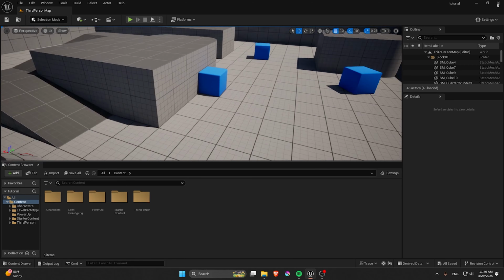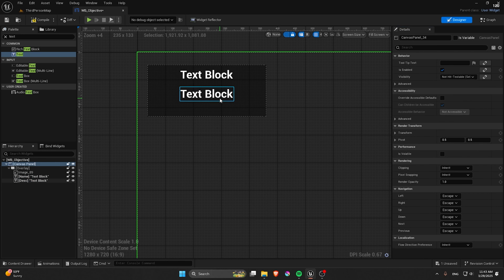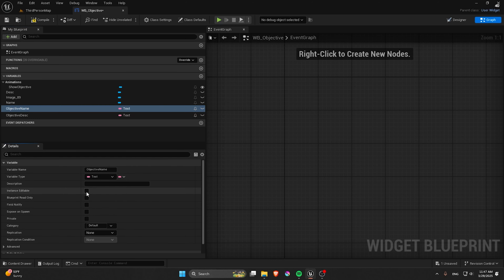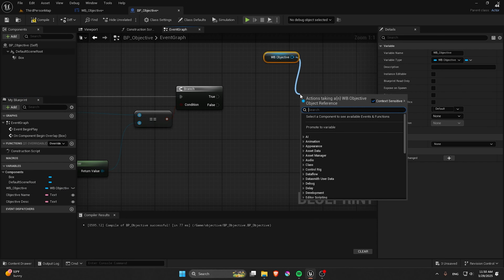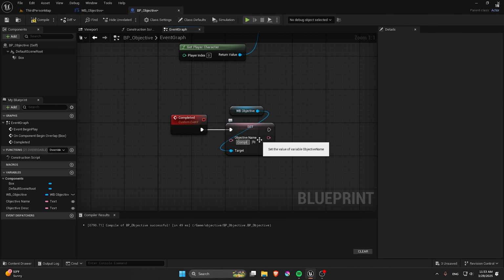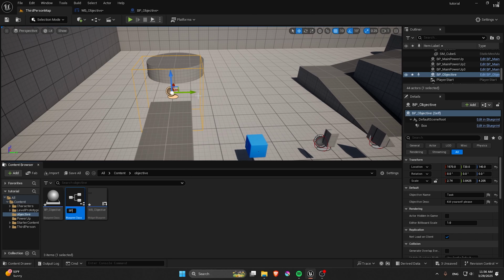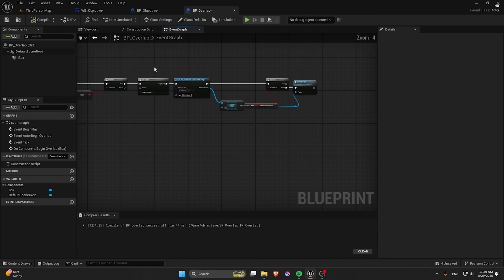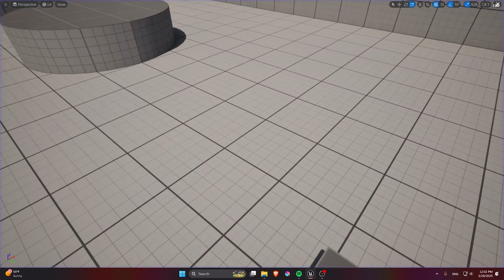Simple Objective System Tutorial in UE5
Learn how to create a basic objective system in Unreal Engine 5, perfect for quests, tasks, or mission tracking. This step-by-step tutorial covers everything from setting up objectives to updating and completing them using Blueprints. Great for beginners and indie developers!